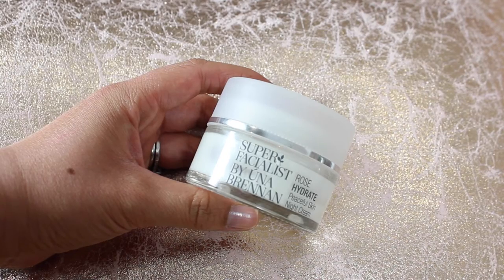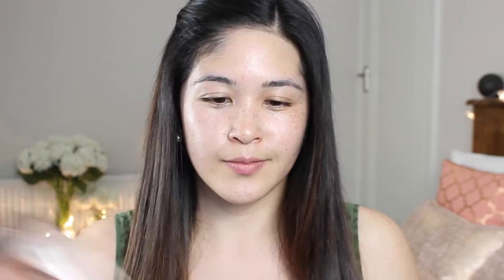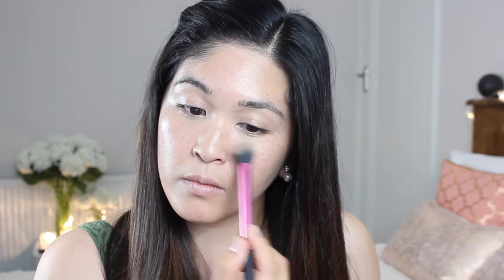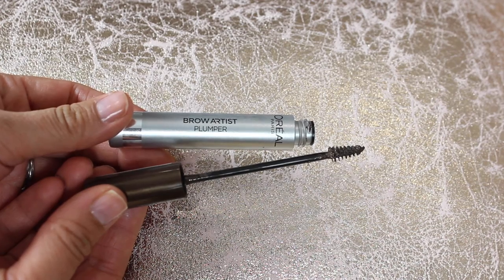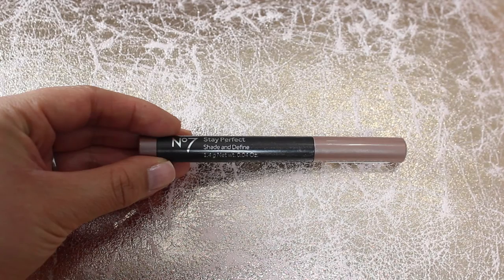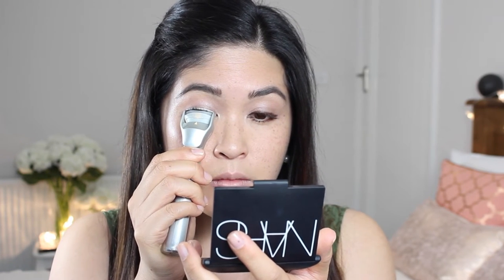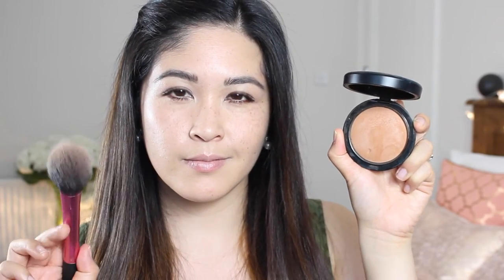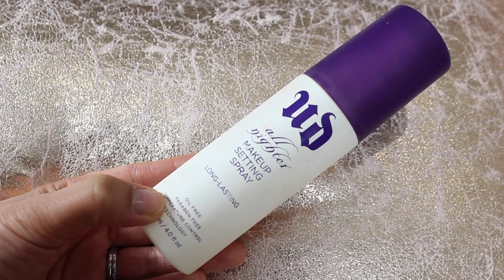Long-Lasting Sweat-Proof Makeup | Sam Loves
One of my friends asked me to make a video about the makeup I would wear on a hot summer's day -something that could withstand the heat. As we are experiencing a mini heat wave in London I thought that was a fab video idea! So here's me slapping on my most trusty makeup that are both long lasting and sweat proof x

Come say Hi on Insta!

Zoeva 142 Concealer and Buffer Brush - mine comes from this rose gold set

No 7 Stay Perfect Shade and Define Pencils in Cool Mink and Coffee Bean